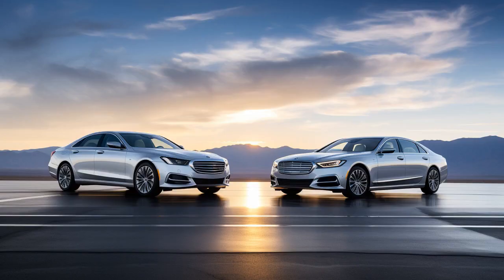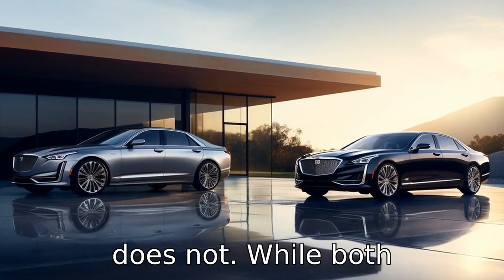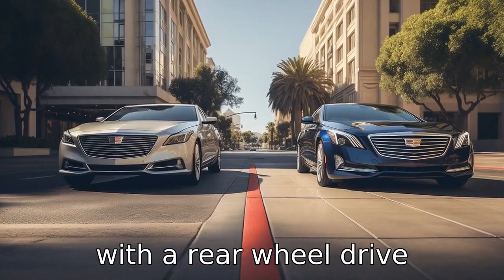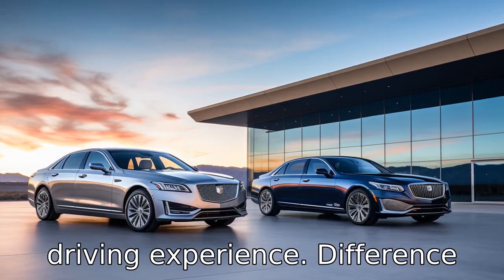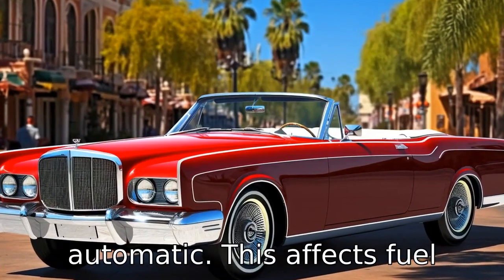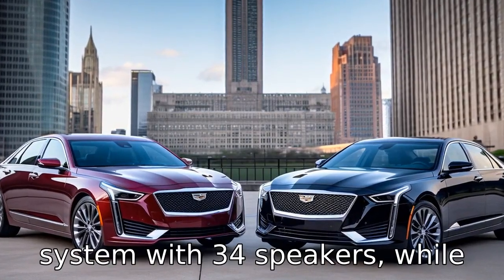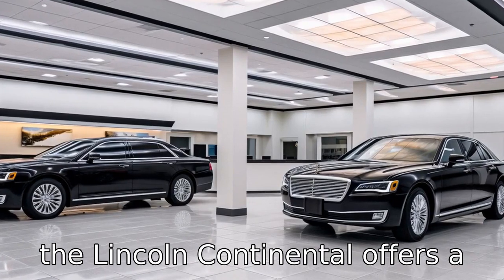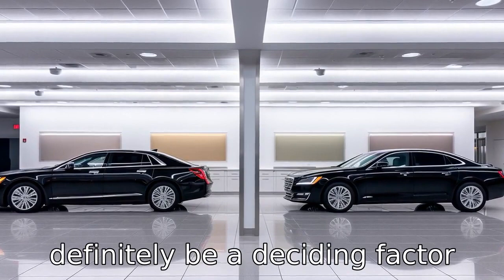Cadillac CT6 vs Lincoln Continental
Delve into a detailed comparison of two renowned luxury sedans: Cadillac CT6 vs Lincoln Continental. We investigate eleven distinct differences - from the availability of a hybrid model in the CT6, performance capabilities, drive platforms, curb weight, technological features, transmission systems, unique design elements, sound systems, aesthetic distinctions, interior comfort, and of course, the price tag. Learn the strengths and weaknesses of each model to help you make an informed purchasing decision in this automotive showdown.